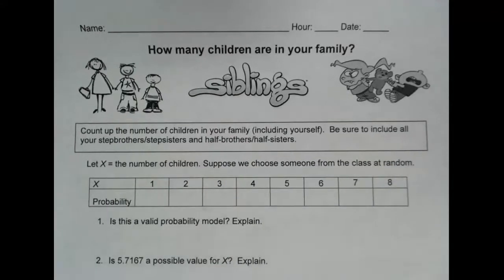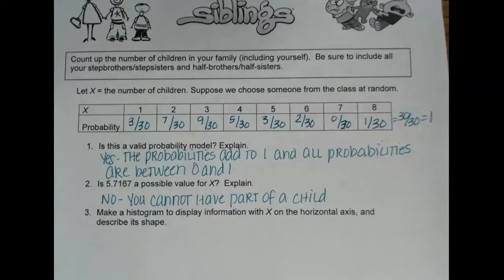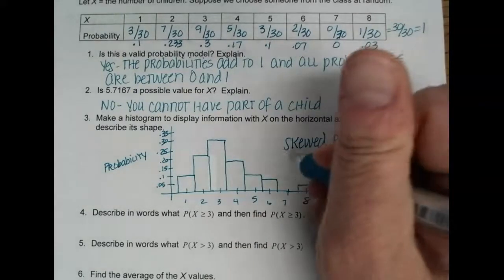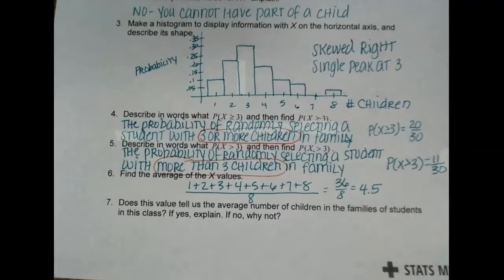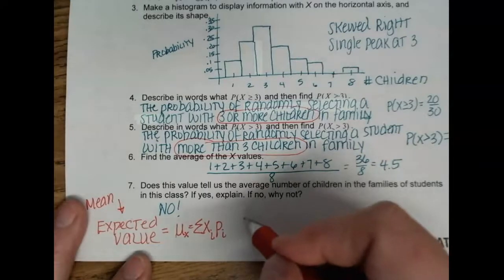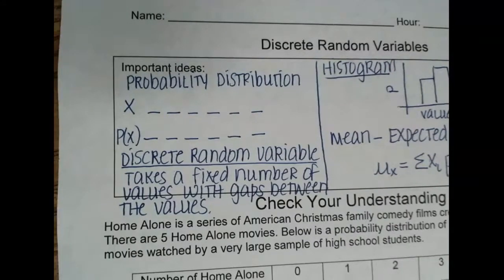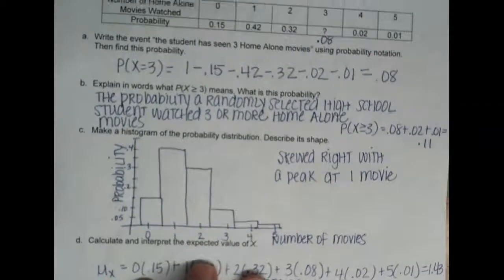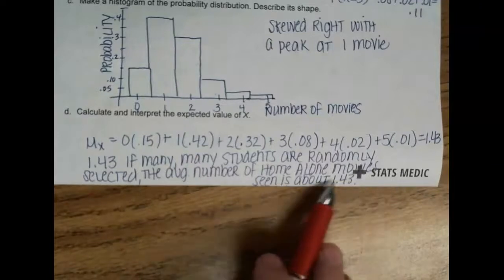Discrete Random Variables